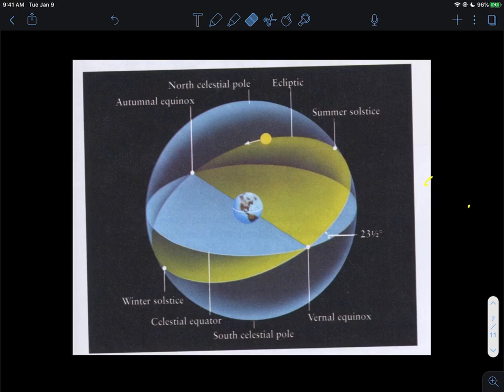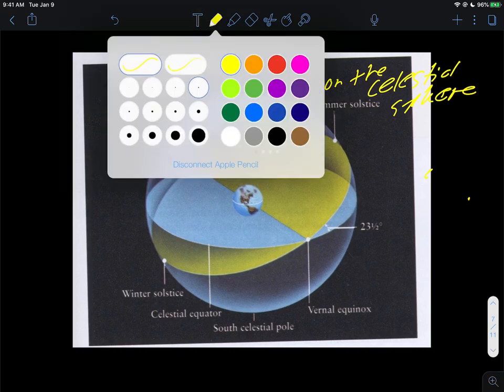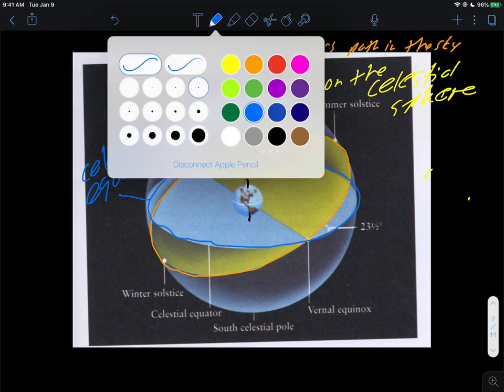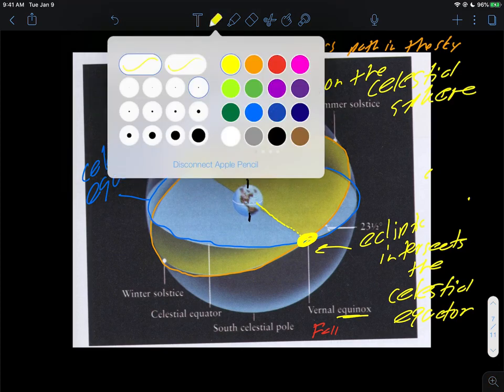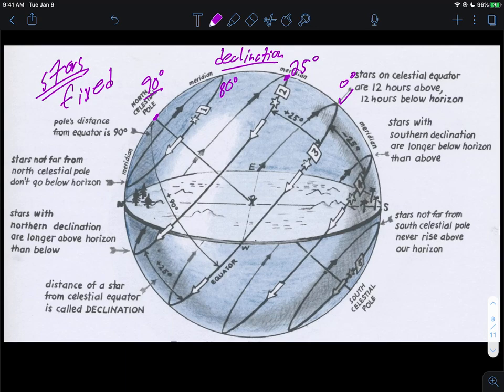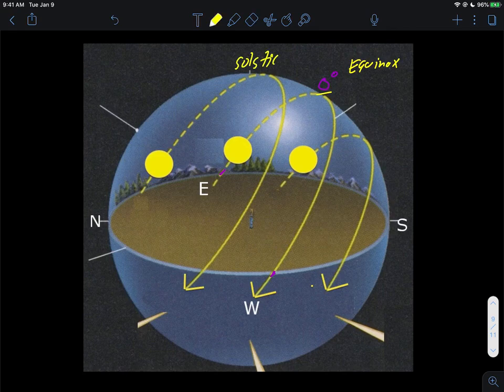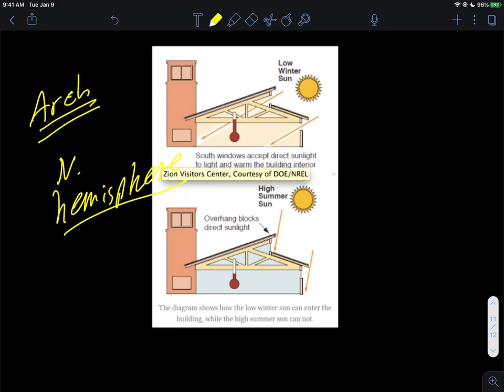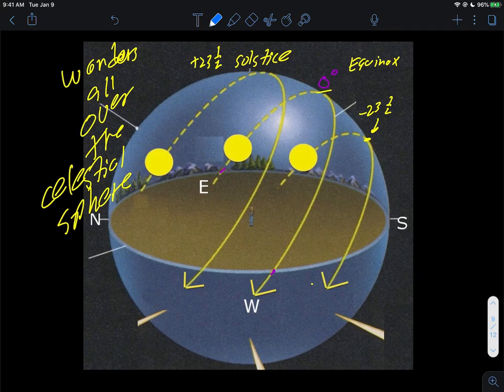astr101 010 cel sphere 009 sun on celsphere p02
Celestial Sphere: The hardest figure in all of astronomy and the Sun on the celestial sphere.